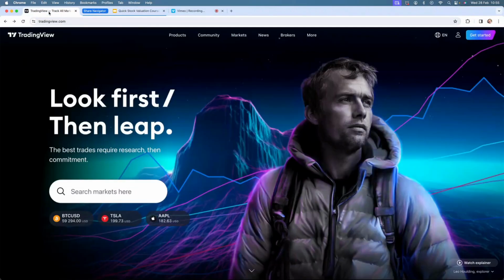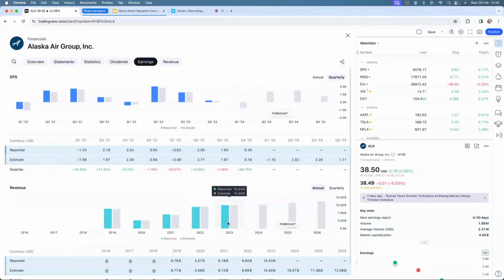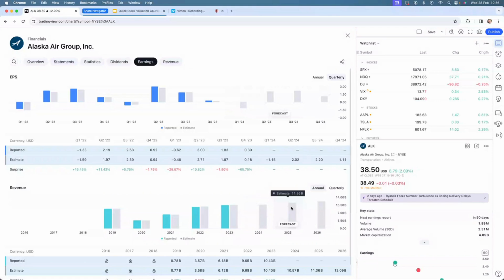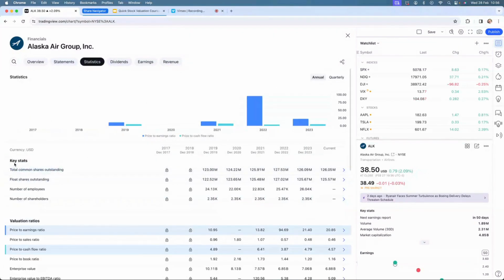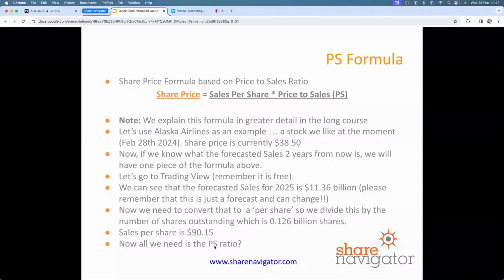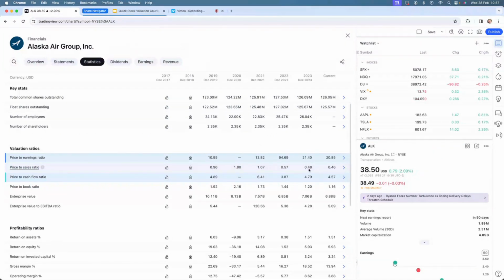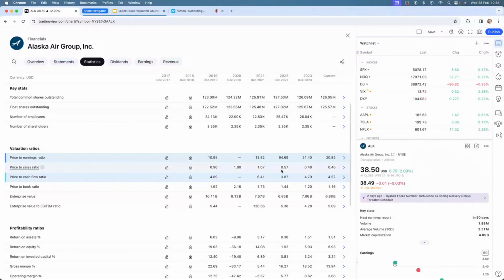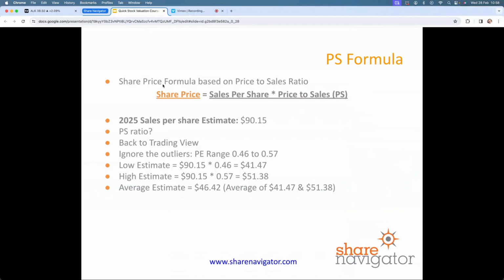Alaska Airlines (ALK) - Stock Valuation with Price to Sales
Want to learn how to evaluate stocks like a pro? This video is your complete guide to using the Price-to-Sales (P/S) ratio to analyze a company's value. @sharenavigator  walk you through a real-world example using Alaska Airlines (ALK), showing you how to find the data and perform the calculations step-by-step. By the end of this tutorial, you'll have a powerful tool to add to your investment toolkit.

In this video, you'll learn:

What the Price-to-Sales (P/S) ratio is and why it's a valuable metric.

How to calculate P/S using real financial data from Alaska Airlines.

How to interpret the P/S ratio to determine if a stock is overvalued, undervalued, or fairly priced.

The pros and cons of using the P/S ratio in your stock analysis.